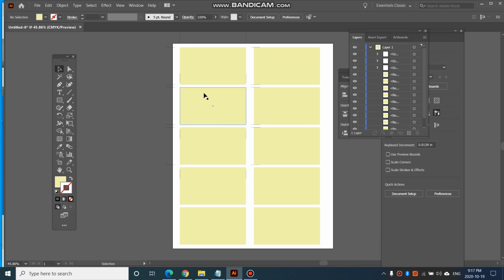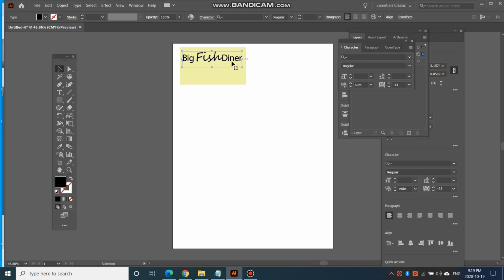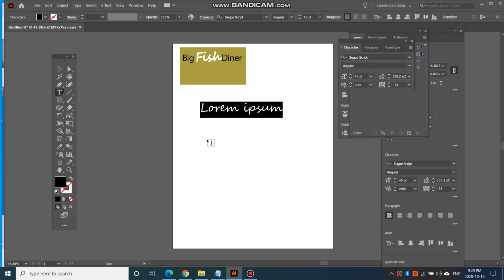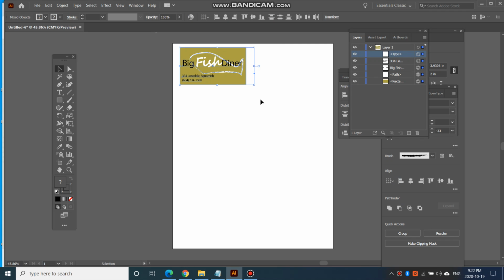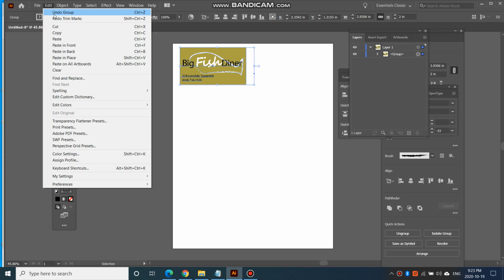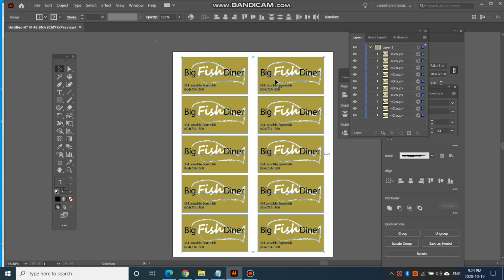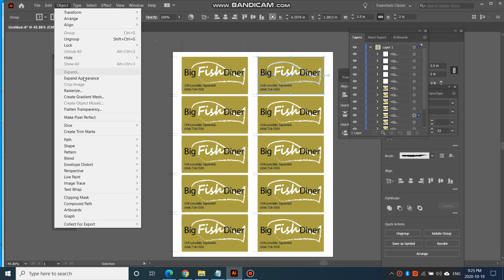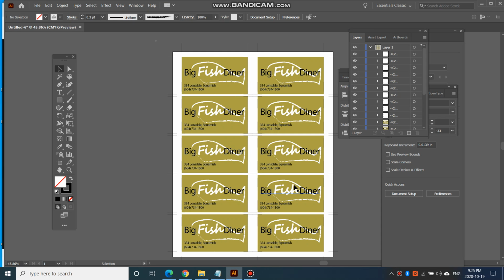Asgn 5 vid 2